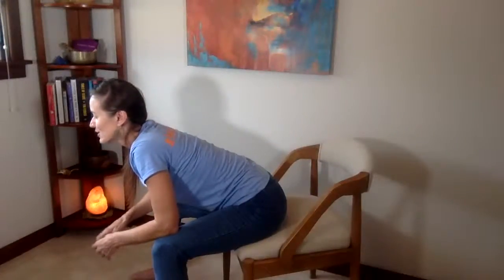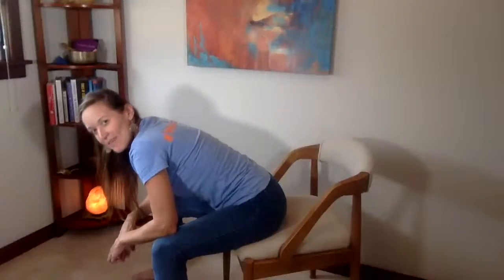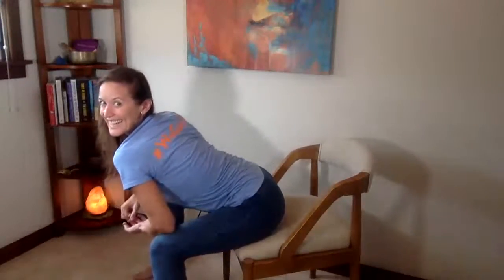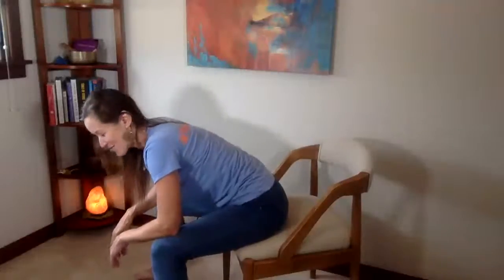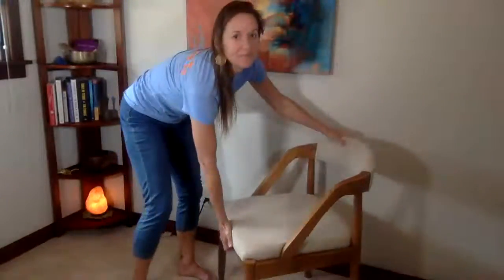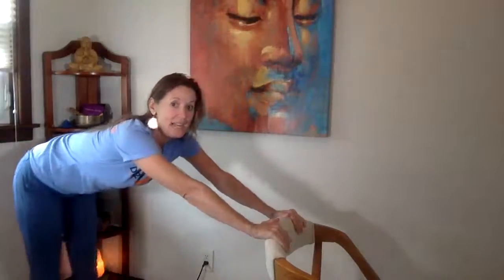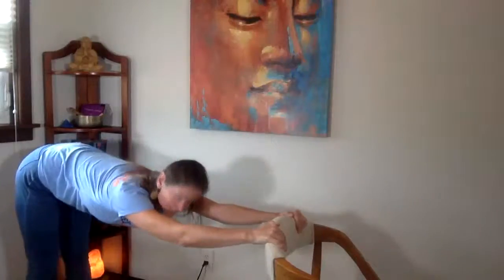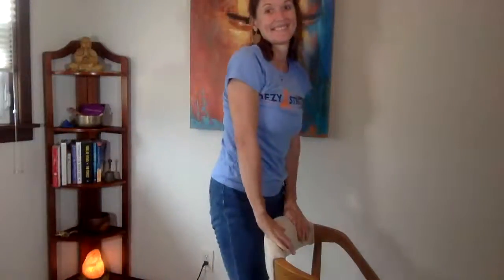Chair Yoga - DeStress with Me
Join Terra for a perfect break from your work day. Sit up and breathe deeply in this half hour experience that will release superficial stress, increase blood flow, improve circulation and relax your mind and muscles. This is yoga for everybody, especially athletes, motion restricted or those completely new to yoga. Come ready at your chair and give yourself the gift of your own presence.